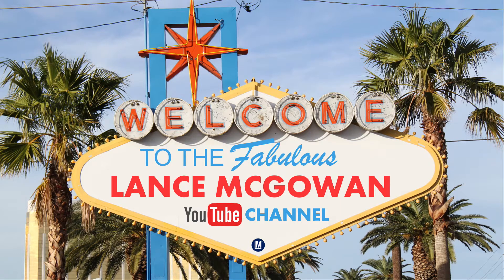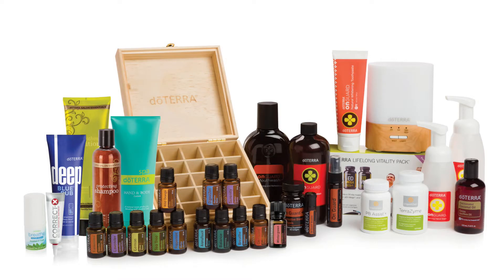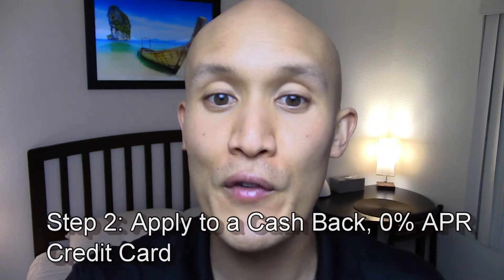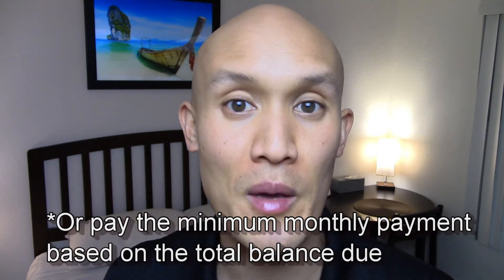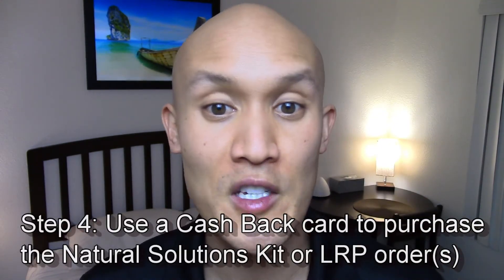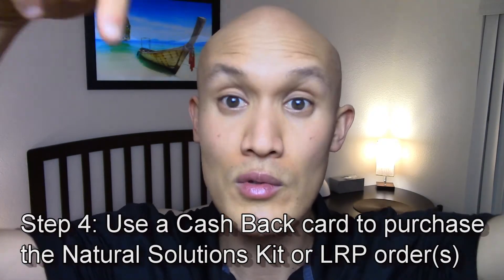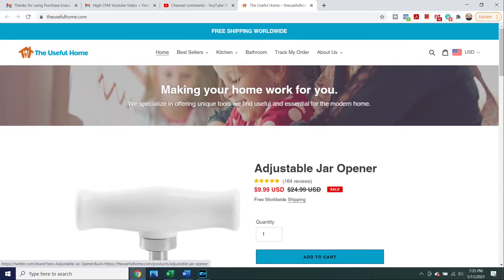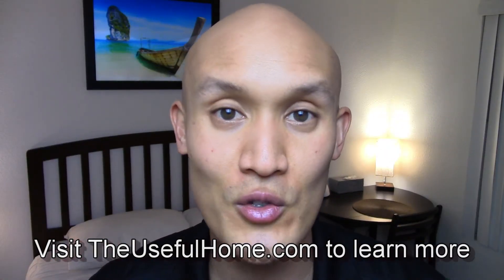$2,000 Stimulus Check And Credit Card Uses As Essential Oil Entrepreneur Or Wholesale Customer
$2,000 Second Stimulus Check And Credit Card Uses As Essential Oil Entrepreneur Or Wholesale Customer

The problem is a few fold. According to the Bureau of Labor Statistics, unemployment was 6.7% in November this year (not to mention people working with reduced hours, unpaid time off, working part time jobs, etc.). On top of that, the average credit card debt for Americans is about $5,700 and the average FICO credit score is approximately 695. One thing is for sure, this panic-demic (or plan-demic) has proven challenging from a financial, mental, emotional, physical, and/or spiritual health standpoint for many people (and don't get me started on the media).

So what's the solution? If you're new to doTERRA you can support your immune system and your specific wellness needs by purchasing a doterra natural solutions kit or you can get LRP products if you're an existing member through a cash back, 0% APR credit card then pay it off within 30-90 days using your stimulus check (or full time/part time income). This hits multiple birds with one stone, but isn't for everyone as I'll cover shortly.

My top 3 choices are:
1.) Chase Freedom Unlimited Card: Spend $500 within 3 months, get $200 cash back (amount varies), 15 months of 0% APR with minimum payments made

2.) Chase Freedom Flex Card: Spend $500 within 3 months, get $200 cash back (amount varies), 15 months of 0% APR with minimum payments made

3.) Capital One Quicksilver Cash Rewards Card: Spend $500 within 3 months, get $150 cash back (amount varies), 15 months of 0% APR with minimum payments made

Additional Resources:
a.) NSFH Book

g.) Jordan Belfort, Way Of The Wolf

h.) How To Solve Your People Problems